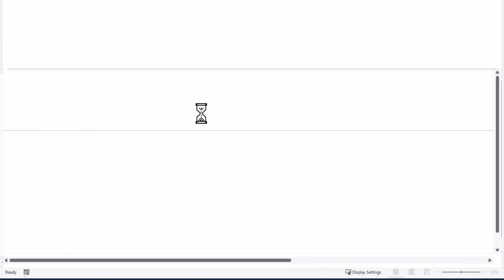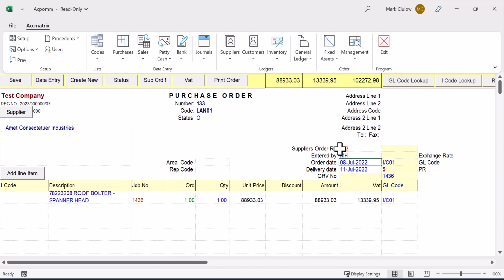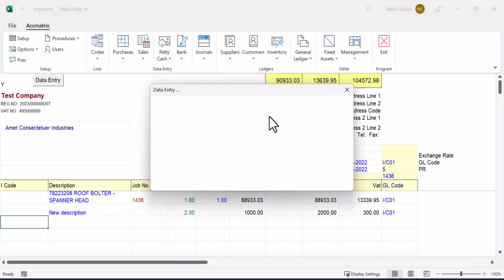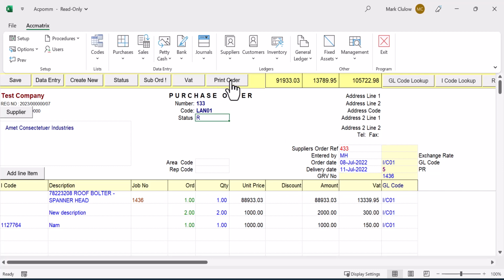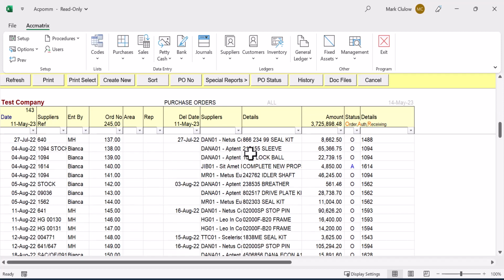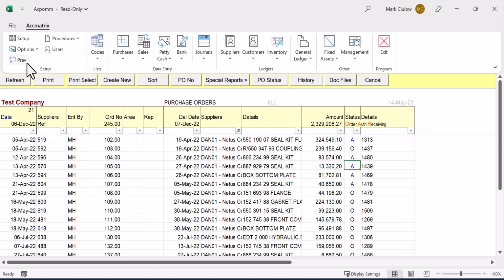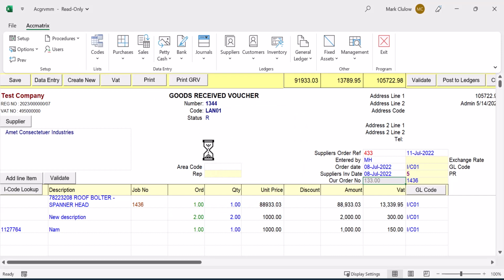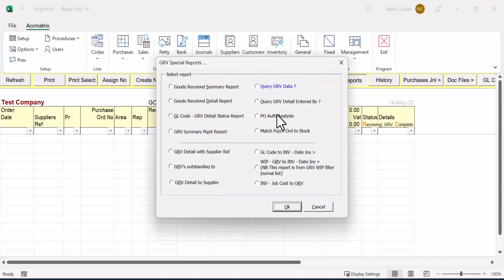Purchase Orders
ACCMATRIX ACCOUNTING SOFTWARE

LEADING MICROSOFT EXCEL ADD-ON
Accmatrix© Accounting is a complete range of integrated Accounting Programs using Excel as a front end to a secure Internet Database.

ACCMATRIX ACCOUNTING SOFTWARE PROGRAMS INCLUDE
Sales Orders / Invoicing
Purchase Orders / Receiving
Petty Cash
Multiple Bank & Credit Card Accounts
Job Control
Customers Ledger
Suppliers Ledger
Inventory Ledger
General Ledger
Fixed Assets
Management Reports& Budgets
Comprehensive Area and
Sales Rep transaction reporting
Advanced Graphing and Pivot Table Reporting
Plus many more programs ...

Unlimited Flexibility. Working in the very familiar MS Excel and MS Office environment, Accmatrix© allows you to customise your systems to fit your business needs with a simpler and more rapid solution than using competitors' cumbersome products.

Familiar and Proven Technology. Accmatrix Accounting integrates fully with Microsoft Excel; it uses the same interface. If you're familiar with MS Excel, you're already familiar with Accmatrix Accounting. Cut and Paste spreadsheets and reports from Accmatrix into Word or Excel without compatibility hitches. The programs have been developed to run on your local computer and access the secure Internet database. Connecting to the internet database is the same as running the programs on one computer or a network.

Full Integration with MS Office. All modules are fully integrated and can be linked to all your existing familiar MS Office documents.

Drill downs and reports. Accmatrix allows users to drill from the Management Reports the source transactions. Drill-down buttons are also available for every field of every record.

Pivot Tables. Customizable pivot tables and graphs are available for every field of every record.

Advanced security. Access and security levels are available for all users of all modules at all levels. Organizations have full control over their information and accounting data.